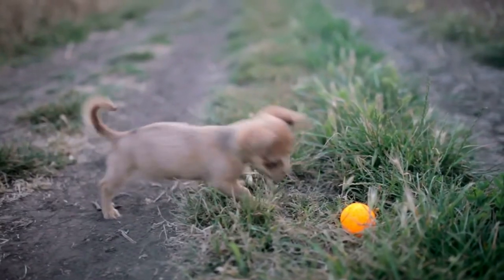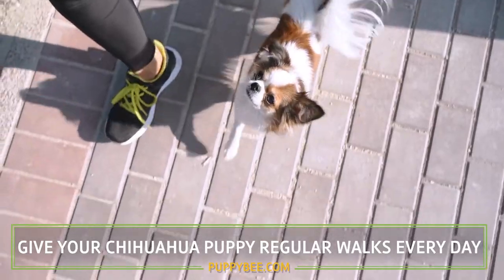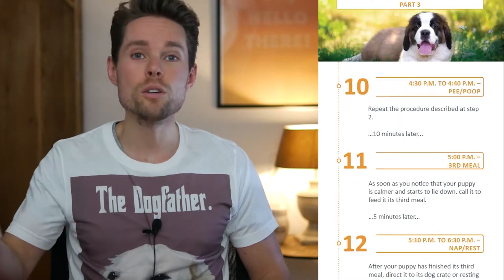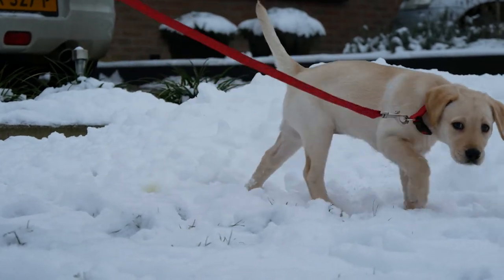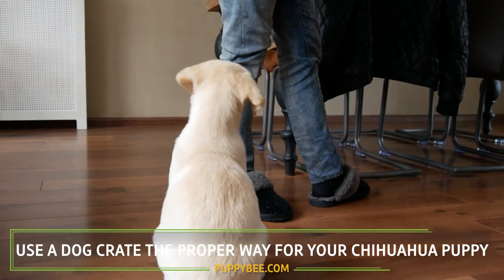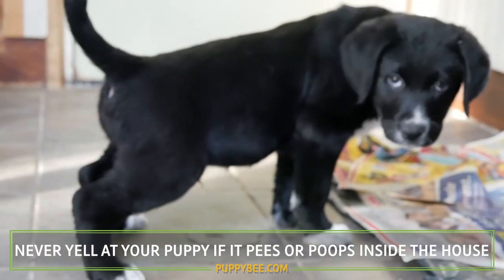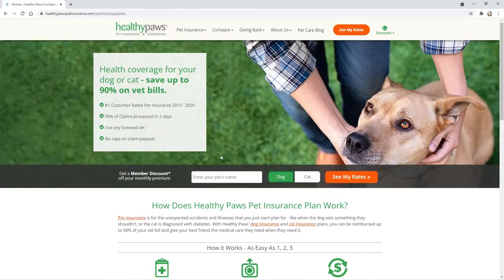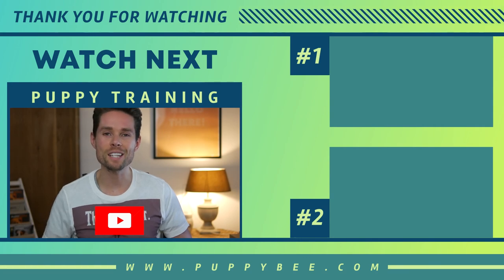How To Potty Train a Chihuahua Puppy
In this video, I'll share 4 tips on how to potty train your Chihuahua puppy. These tips are part of my book How to House-Train a Puppy.

2. Download my Puppy Walking, Eating and Sleeping schedule for free ➡️

4. Get your copy of How to House-Train a Puppy: The Ultimate Guide on Amazon for FREE (+ free audiobook & socialization checklist) ➡️

5. Get your copy of the 4 puppy training books mentioned in this video for only $5 for each book on Amazon ➡️

6. Check out my partner Healthy Paws Pet Insurance if you don't have $3,000+ savings and want peace of mind

7. You can select a BarkBox for small, medium, and large toys – perfect for growing puppies. My suggestion for your new puppy pack member is to start with a small basic plan. You can choose for a one-time purchase or a 6-month a 12-month subscription where you'll receive a new BarkBox full of toys and treats every month.

8. Read my full blog about potty training your puppy for more potty training tips ➡️

10. Follow me for puppy cookies and kisses 👅

17. Check out the video about crate-training - 6 Tips on How to Crate-Train a Puppy Fast ➡️

Any questions for me related to potty training your puppy?

Also, please click the like button if you find this video of any value to you. If you didn’t find any value in this video then please let me know as well. I would like to know whether or not I’m doing a good job here.

Video tips in a nutshell:
1. The first tip is to give your Chihuahua puppy regular walks every day
2. The second tip is to take your Chihuahua puppy outside for walks immediately, even if it's not fully vaccinated yet.
3. My third tip for you is to use a dog crate the proper way for your Chihuahua puppy.
4. My fourth tip is that you should never yell at your Chihuahua puppy if it pees or poops inside the house.